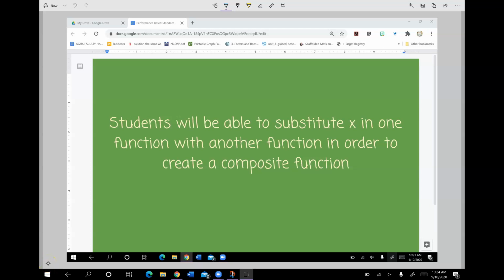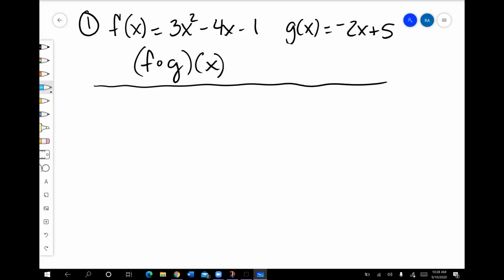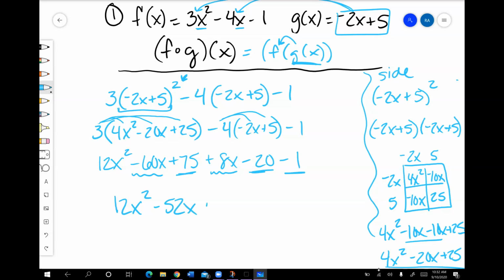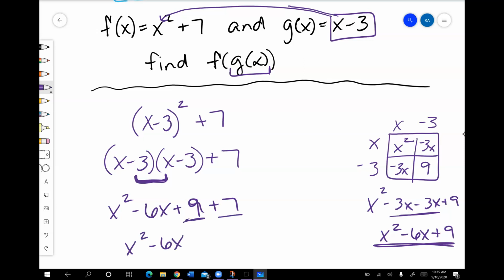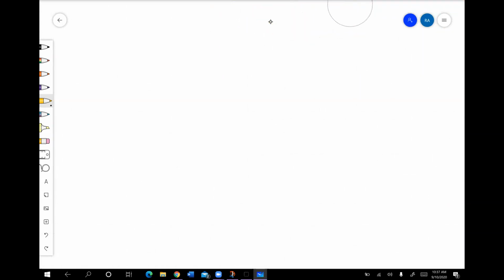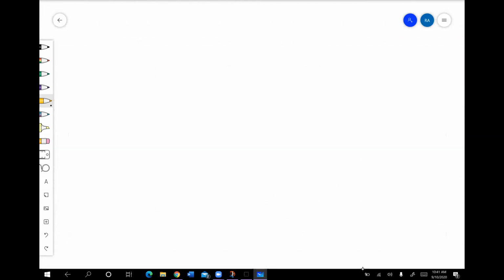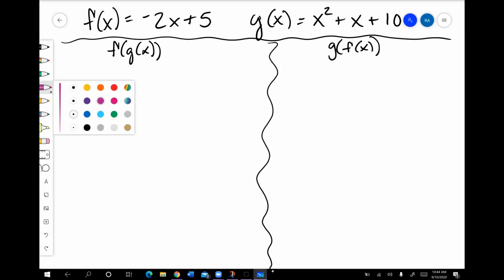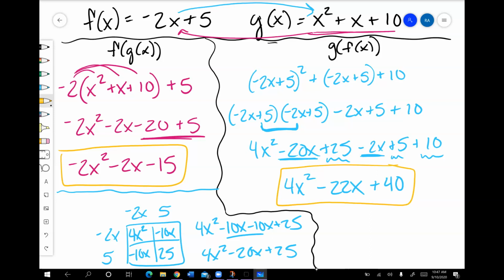Composition of Functions Day 2